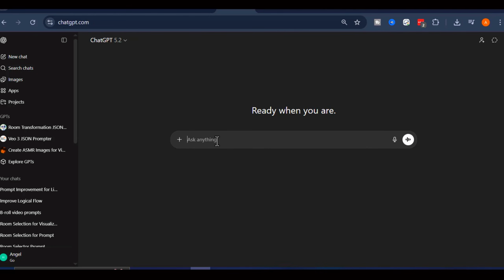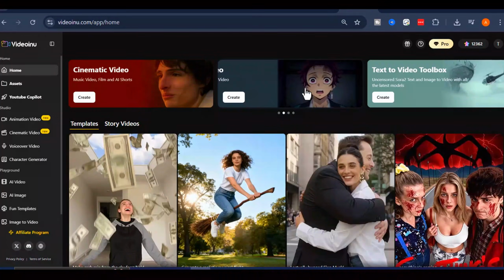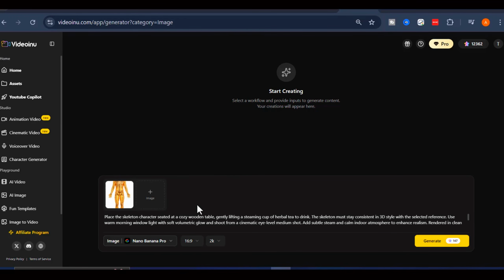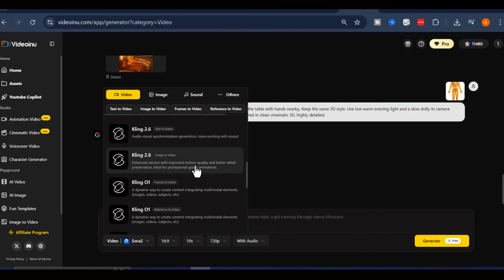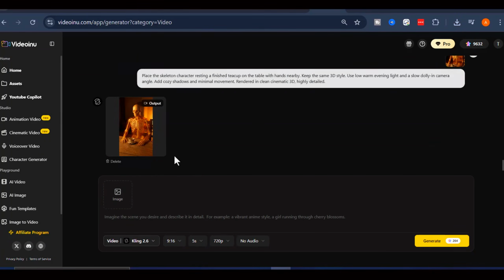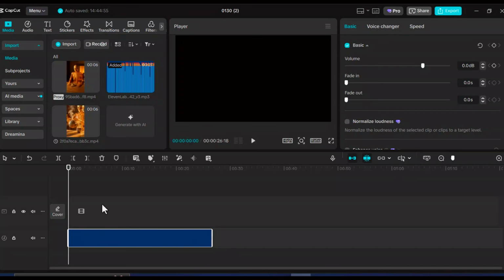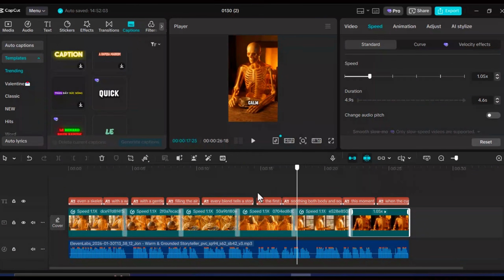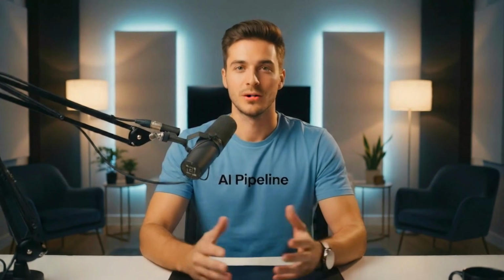How To Make Viral Skeleton Educational Shorts With AI (VERY EASY)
The skeleton shorts trend is EXPLODING right now and creators are raking in MILLIONS of views with brand new channels! 🤯

In this tutorial, I'm revealing the EXACT step-by-step process to create these viral skeleton educational videos in under 15 minutes using FREE AI tools. No fancy equipment needed. No showing your face. Just pure viral potential! 💀📈

I'll show you:

✅ How to generate perfect skeleton video prompts with ChatGPT
✅ Creating stunning animated skeleton clips with VideoINU
✅ AI voiceovers that sound incredibly realistic
✅ Editing everything together in CapCut for maximum viral potential

This is your chance to jump on a trend that's actually working RIGHT NOW. Small channels are blowing up overnight with this format, and you could be next! 🚀

Don't sleep on this opportunity—start creating TODAY! 💪